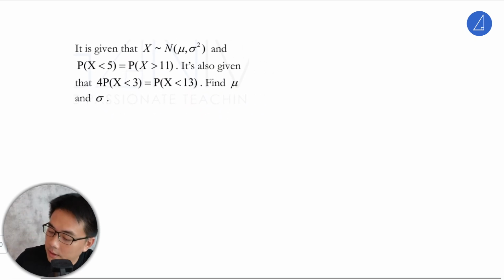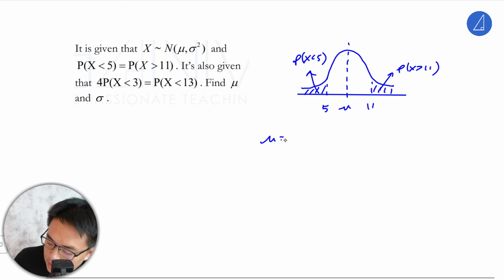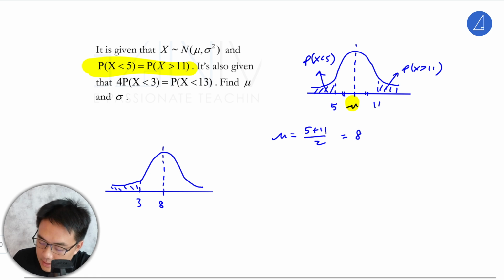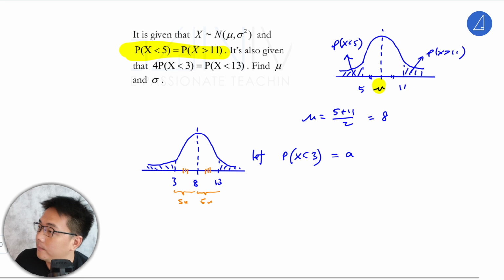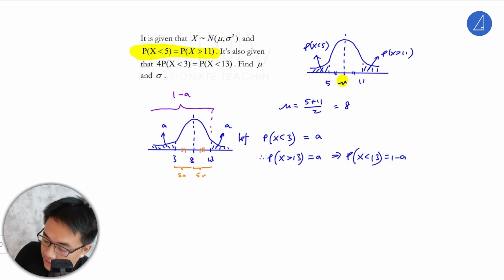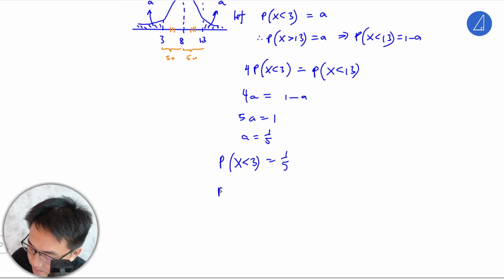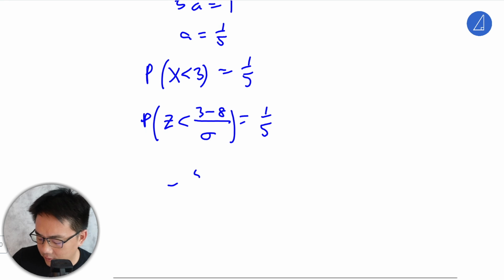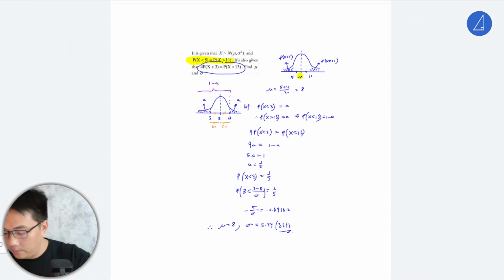[Normal Distribution] Worked Example 5 – H2 -Math Tuition @ Tim Gan Math